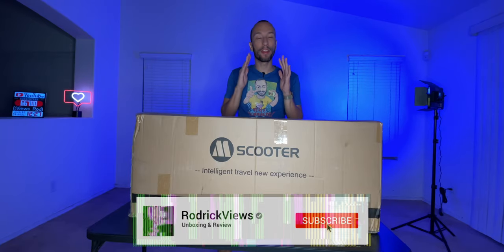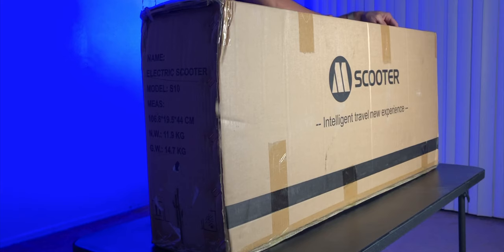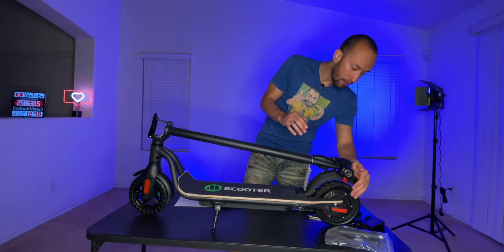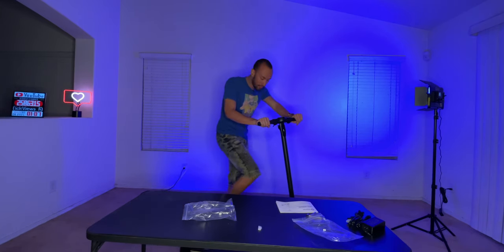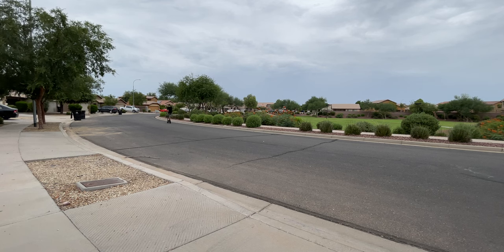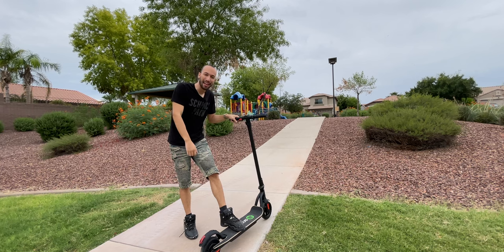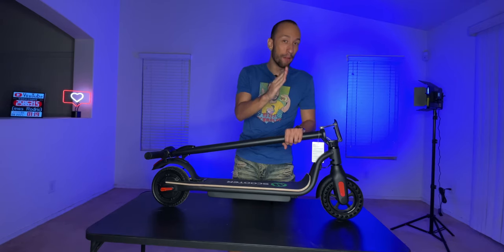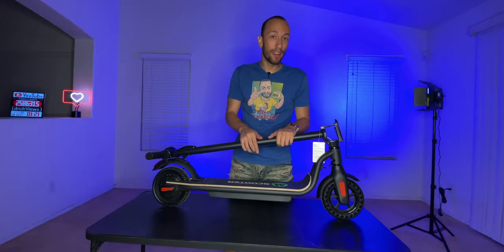MEGAWHEELS S10BK Electric Scooter